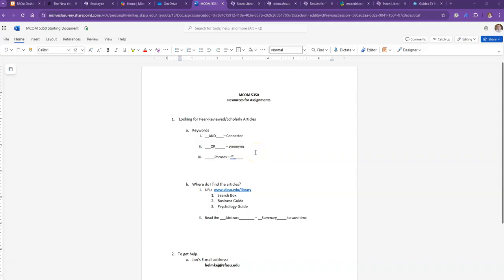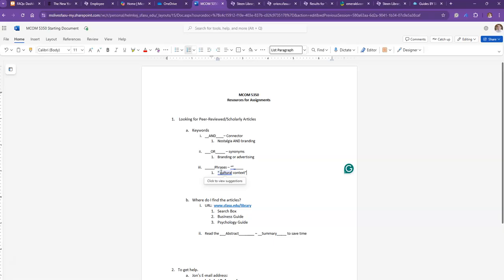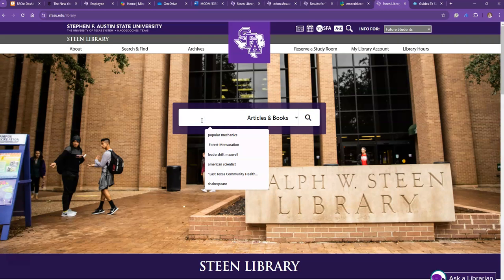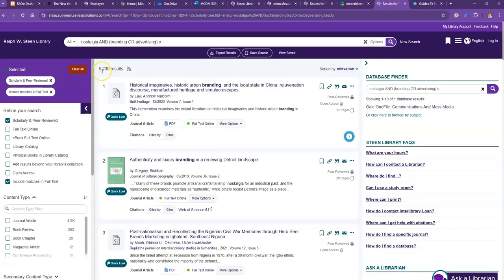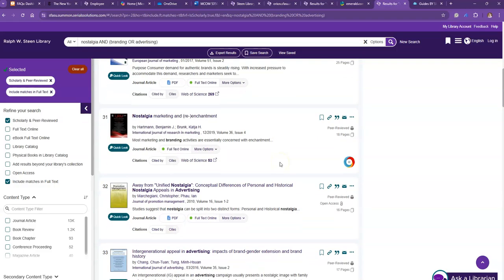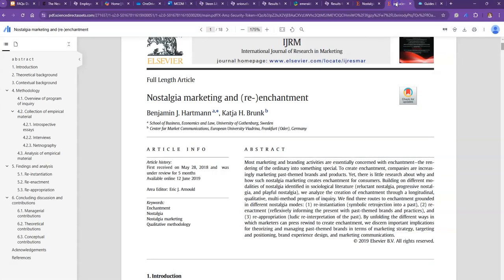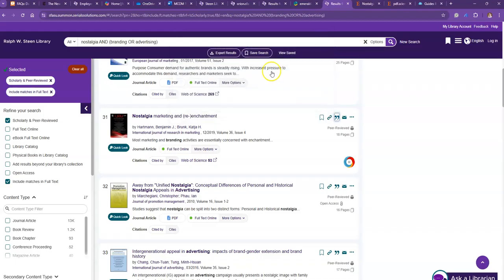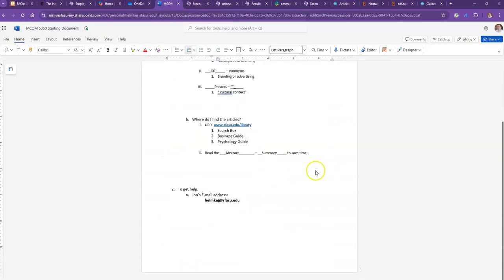MCOM 5350 Locating Scholarly/Peer-Reviewed Articles